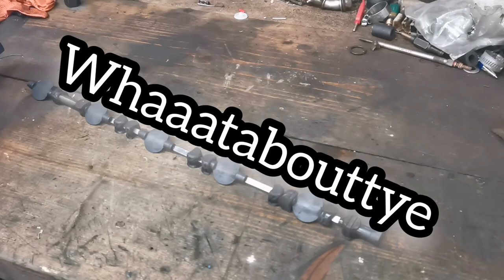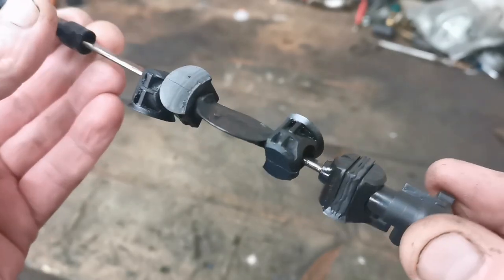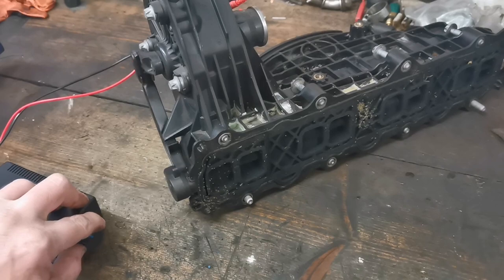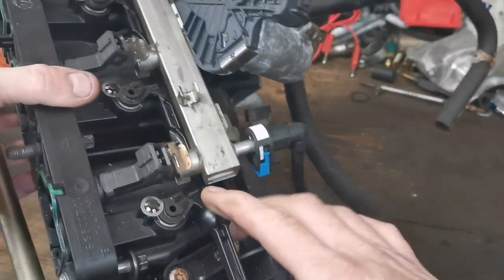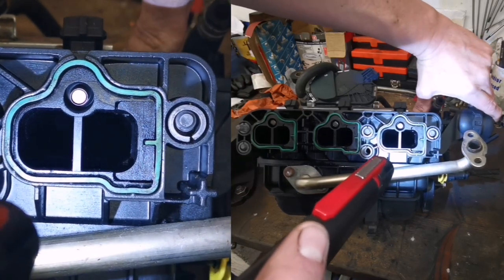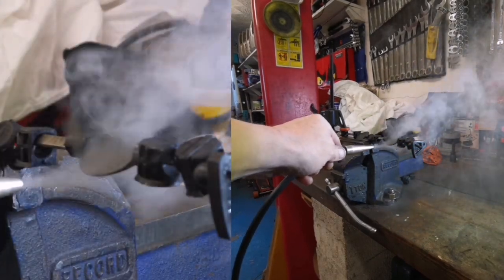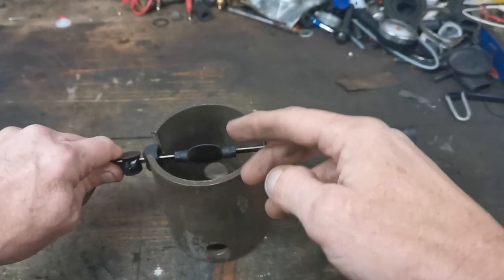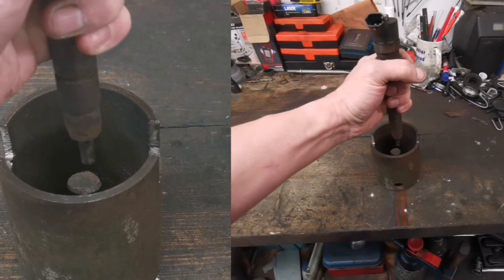Swirl Flaps Operation